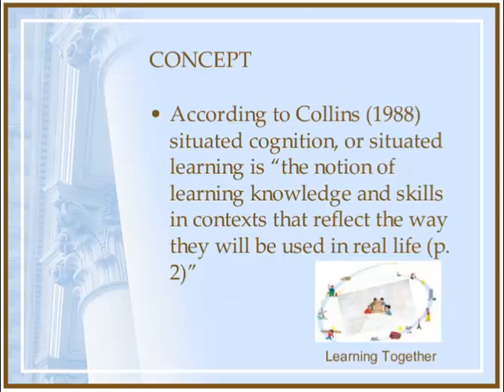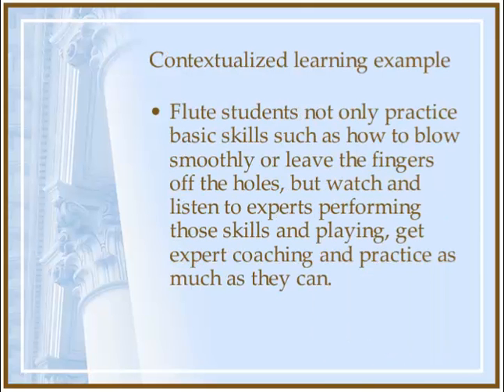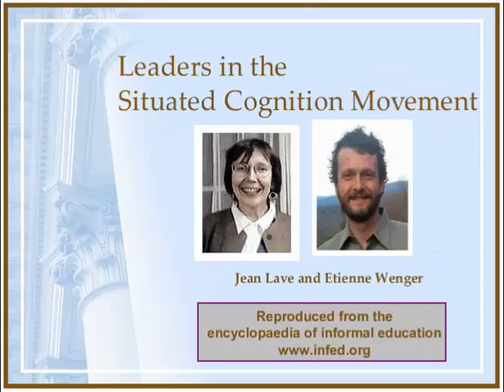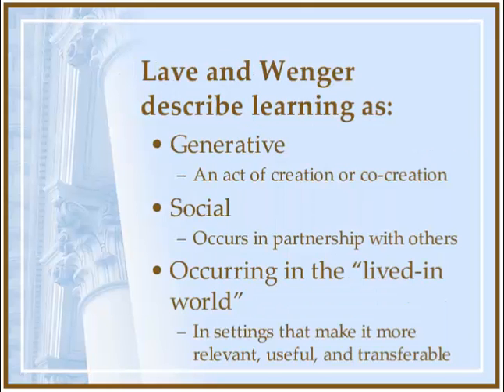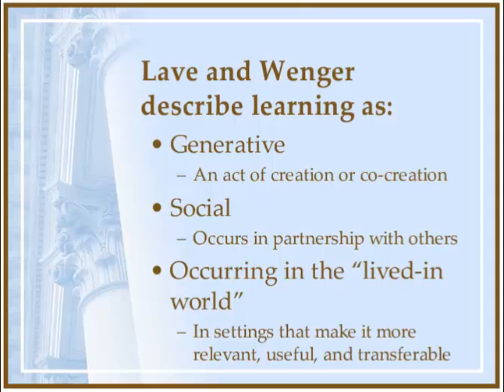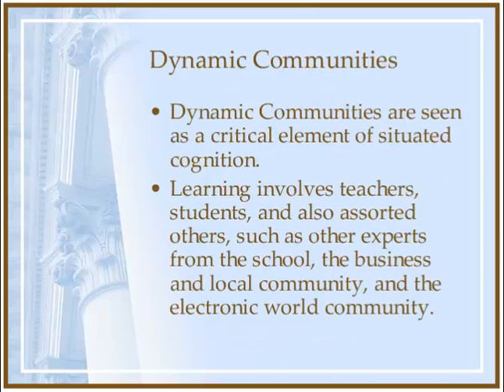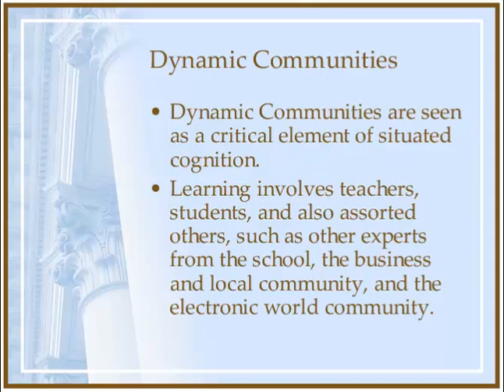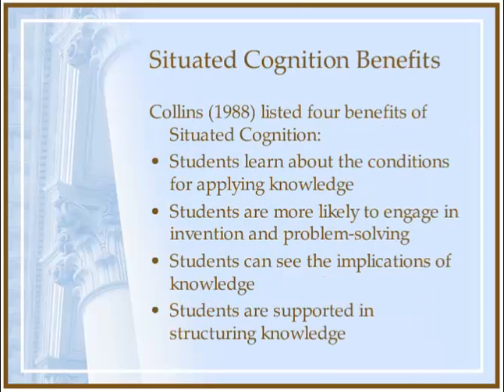EPLTT - Situated Cognition Presentation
This is a narrated PowerPoint presentation that summarizes the content in this page. If you would like to see a transcript of the audio, click here to download the script as a word document This summary was created by Buffalo Shuford, Sheri Howard and Daniele Facundo (2006).